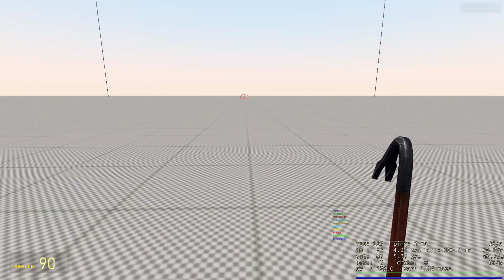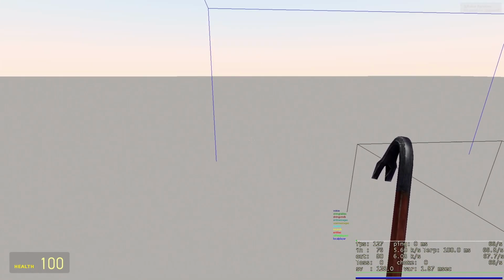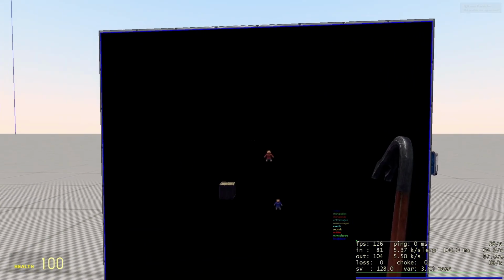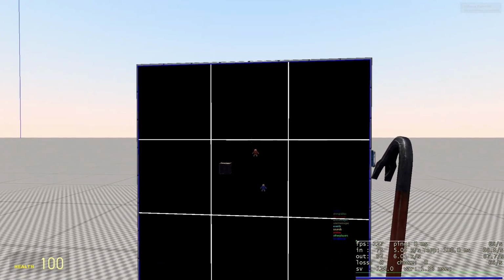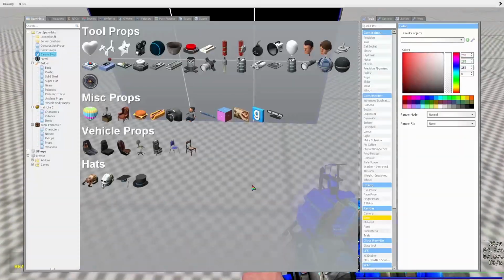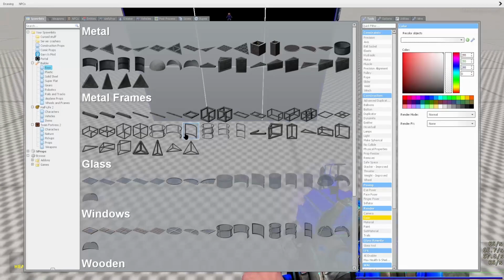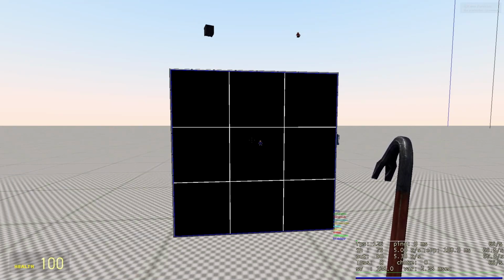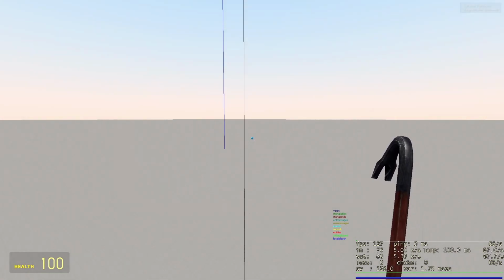Infinite Map - Basic Explanation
I tried my best lol